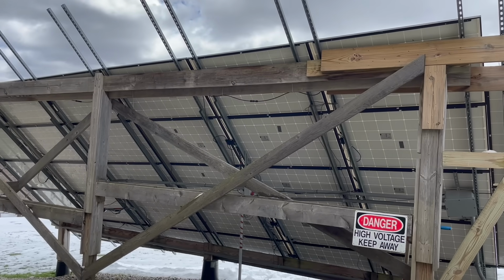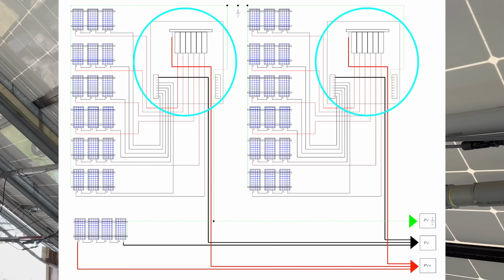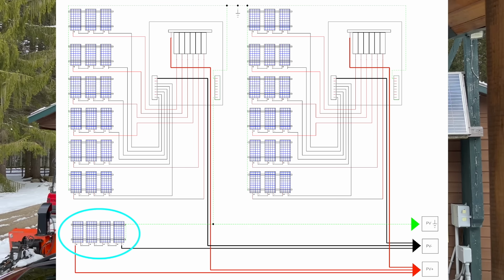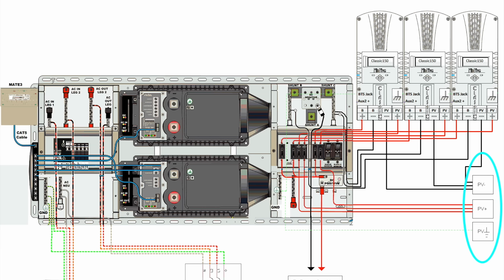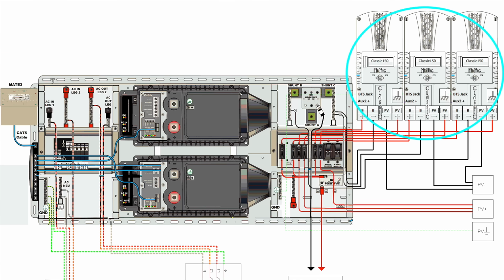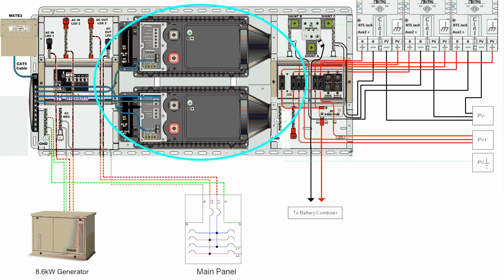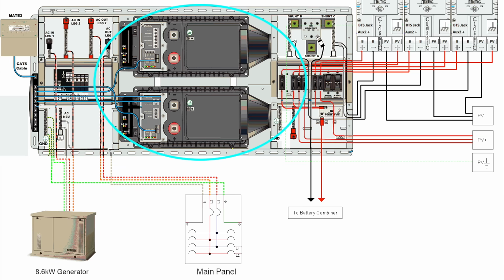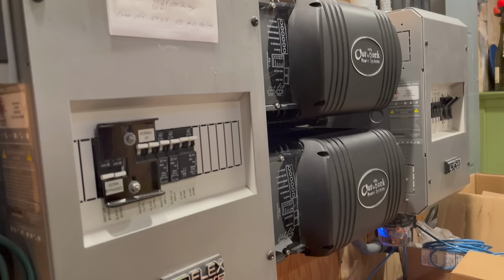Solar + Storage System Tour for a 1,200 Square Foot Off-Grid House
Follow altE on a tour of the solar energy production and storage system for this 100% off-grid home in Rochester, VT. This home is 1,200 square feet and has all the normal electrical appliances you'd expect in a modern home - and they run entirely off stored solar power. Excess PV power is even used for supplemental water heating!